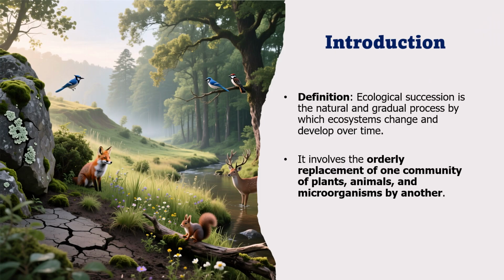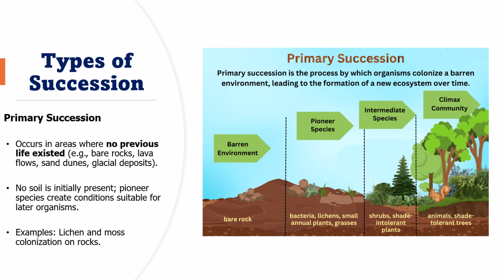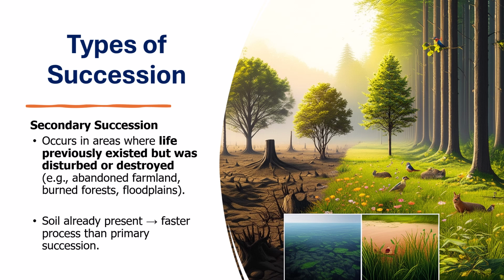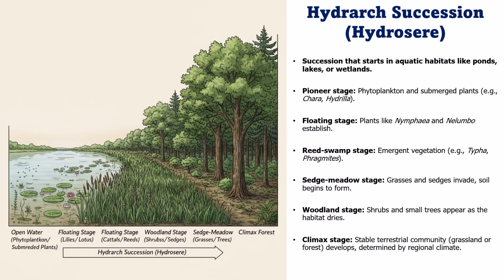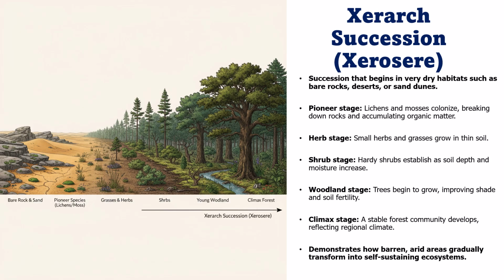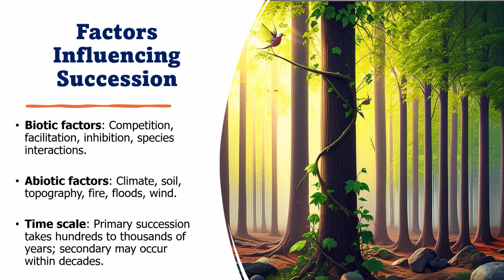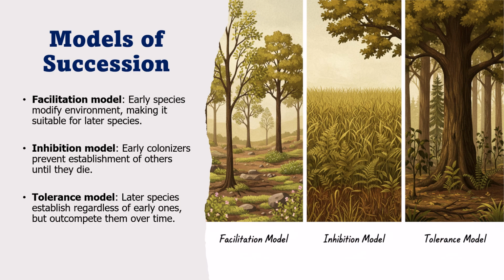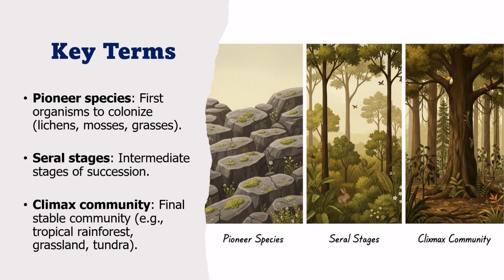Ecological Succession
Ecological Succession Explained: From Barren Land to Lush Forest in Simple Steps!
Watch How Nature Transforms: Ecological Succession Made Easy!
From Rocks to Rainforest: The Stages of Ecological Succession
Nature’s Secret Growth Process Explained | Ecological Succession for Students
Step-by-Step Guide to Ecological Succession | Nature’s Amazing Transformation